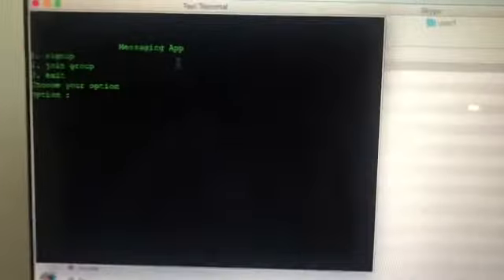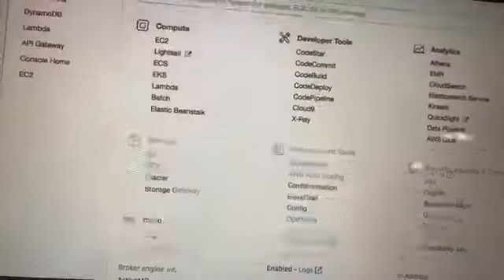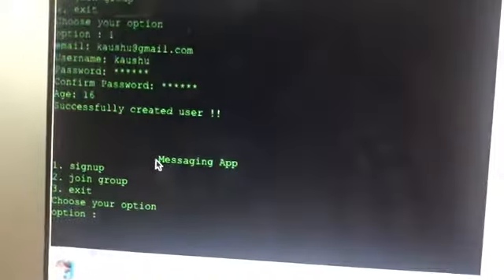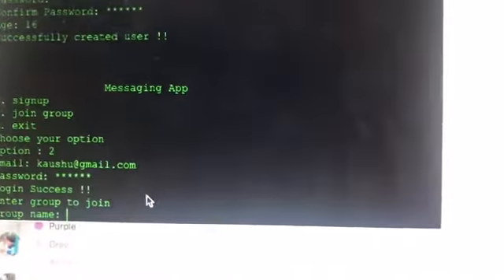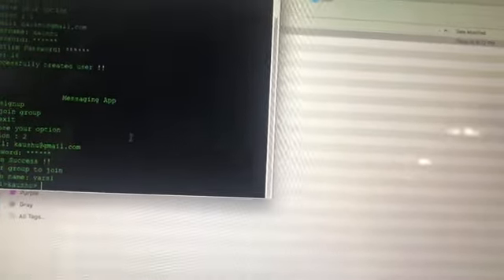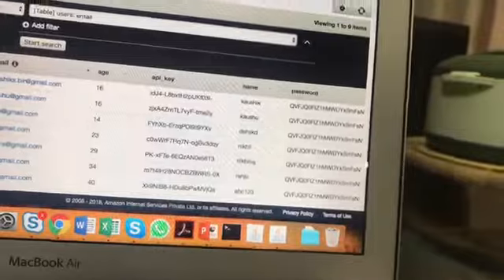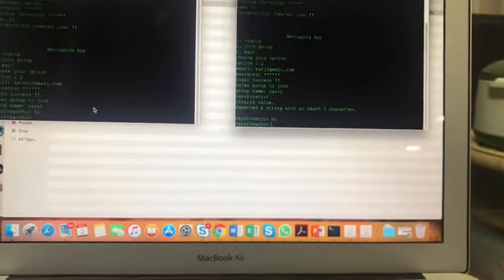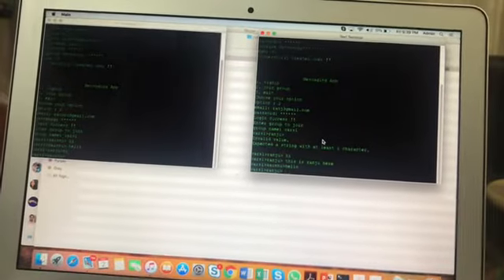Sridhar Gopalakrishnan pgpcc capstone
Messaging app demonstration using AWS resources and managed services